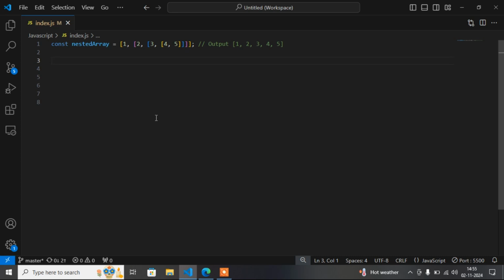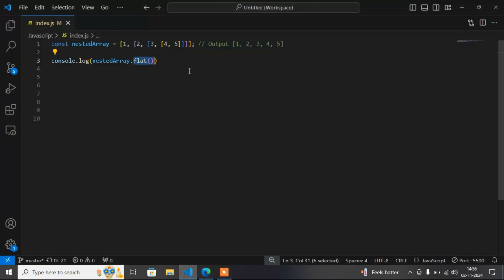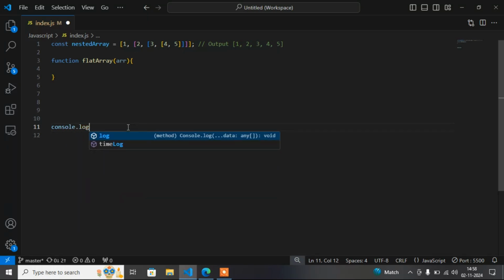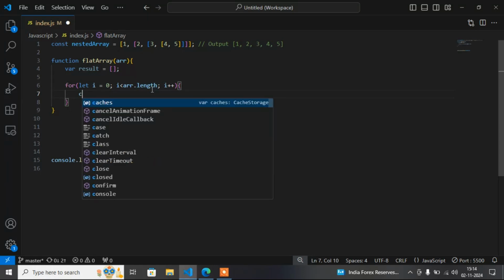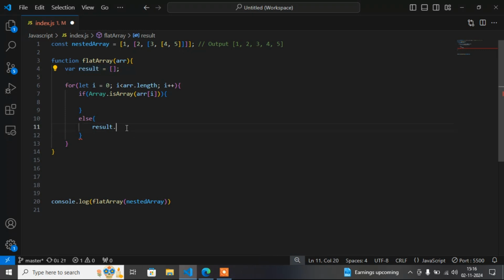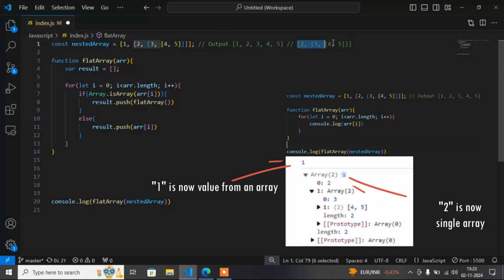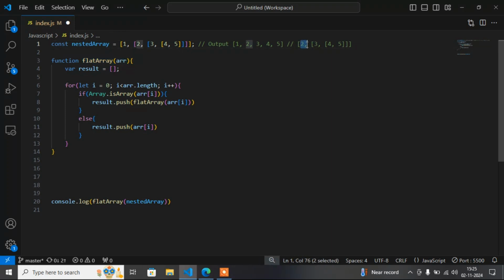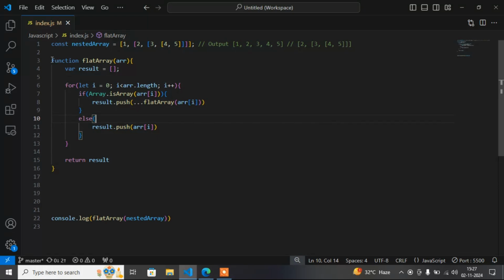JavaScript Array Flattening Tutorial | How to Flatten Nested Arrays Easily!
📌Topics Covered:
How to use flat()
Recursive approach to array flattening

Learn how to flatten nested arrays in JavaScript with this step-by-step tutorial! In this video, we'll cover various methods to flatten arrays, including Array.prototype.flat(), recursive functions, and for loop. Flattening arrays can be a crucial skill in JavaScript for managing complex data structures. Perfect for beginners and experienced developers alike, this tutorial will help you master array manipulation techniques for cleaner, more efficient code.

Whether you’re preparing for a technical interview or brushing up on your JavaScript skills, this tutorial is for you!